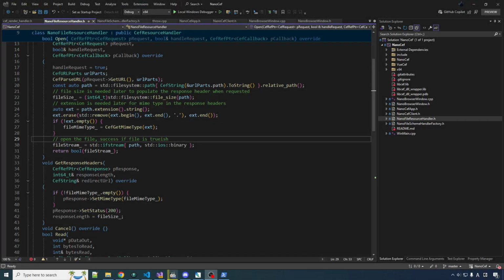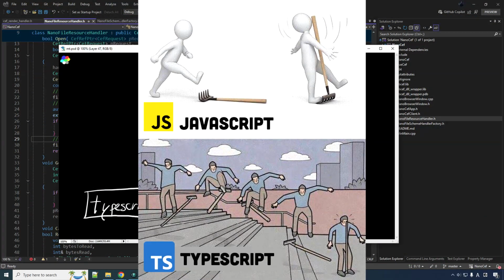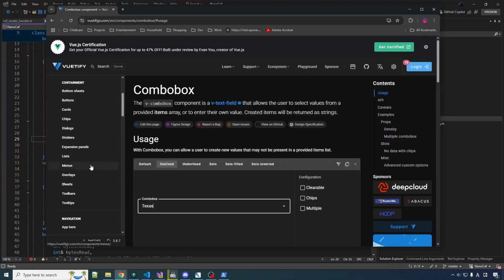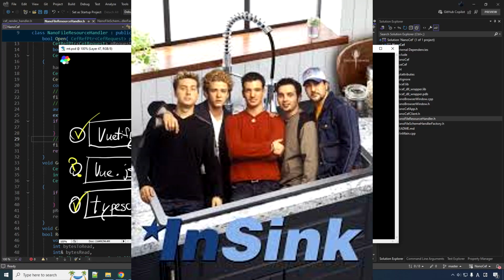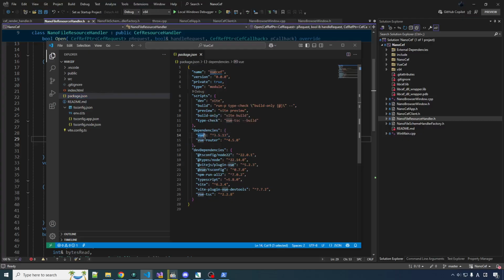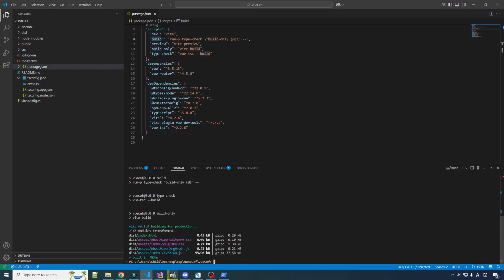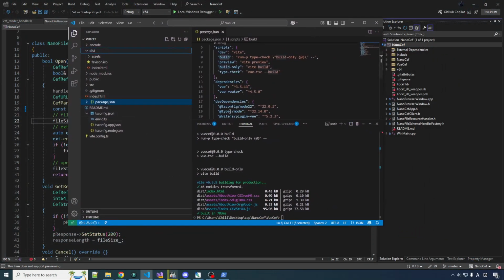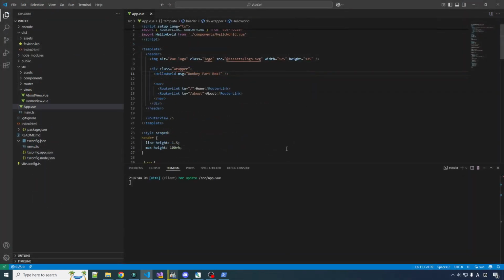C++ Nano CEF [Vue.js/TypeScript Install & Setup]